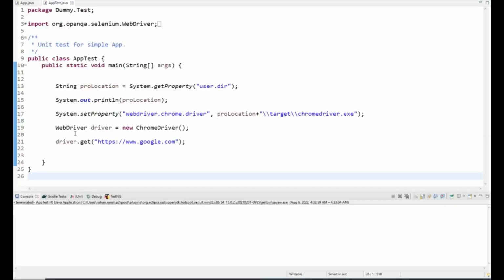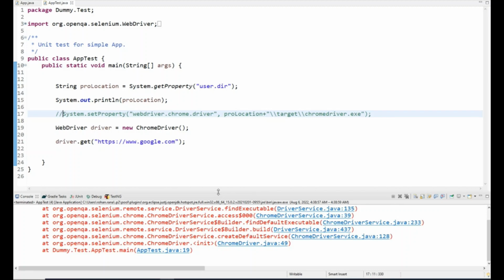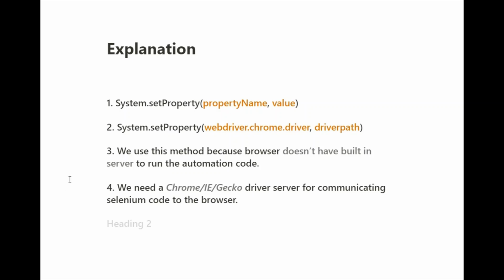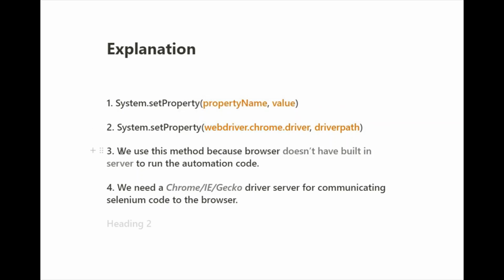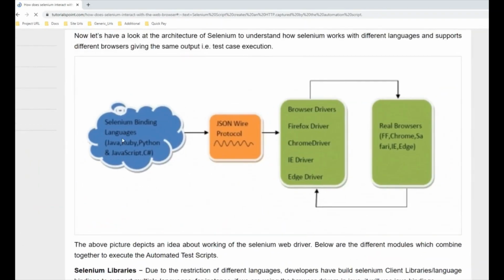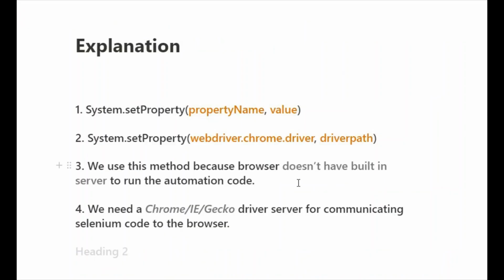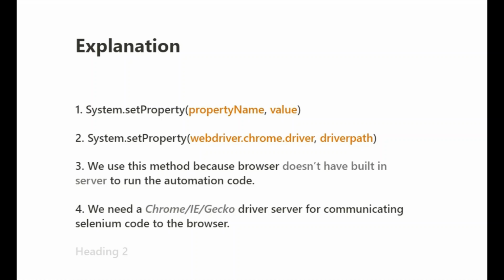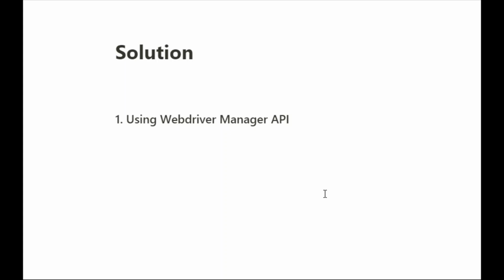Why System.setProperty() ? | Interview Question | QA Automation Talk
In this video we will cover in detail about why do we use System.setProperty() before launching any browser in selenium?